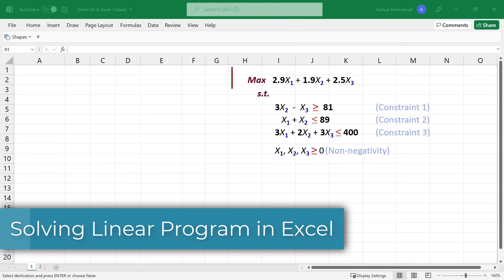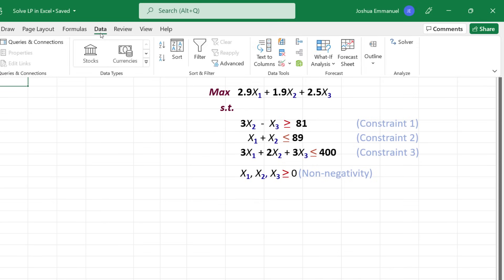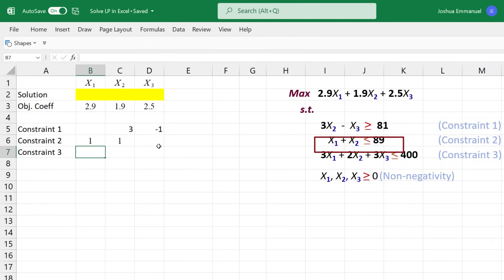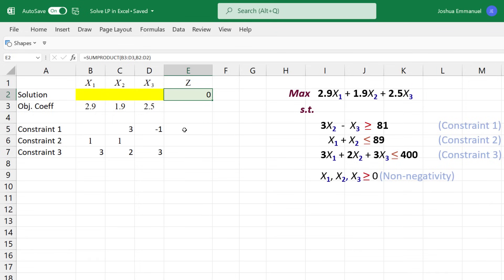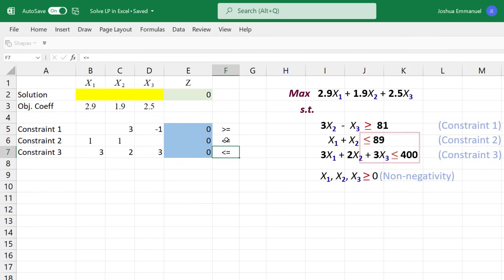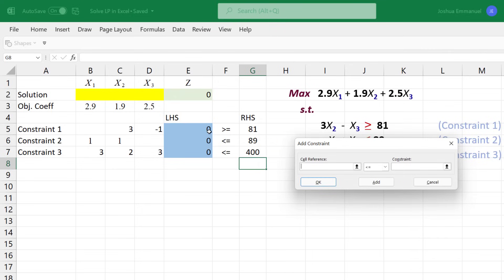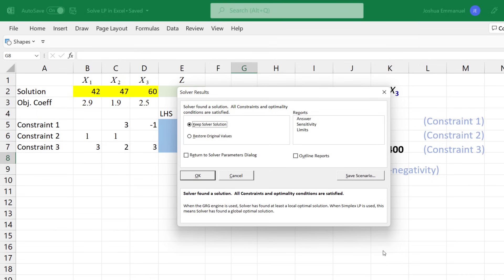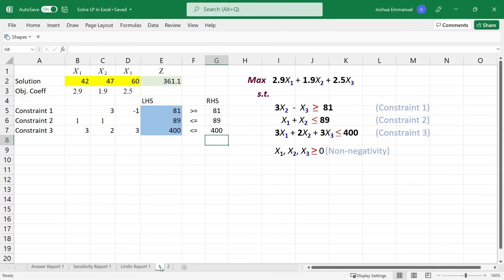Solve Linear Program problem in Excel (Solver)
This video shows how to solve a linear programming problem using Excel’s Solver add-in.

00:00 Installing Solver
00:41 Setting up the layout
03:16 Using Solver
04:28 Solver Results